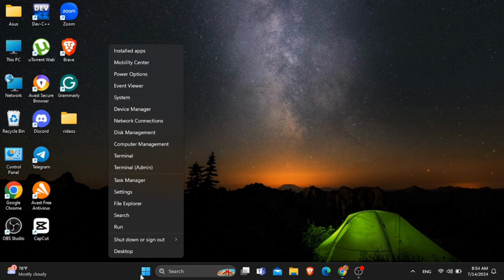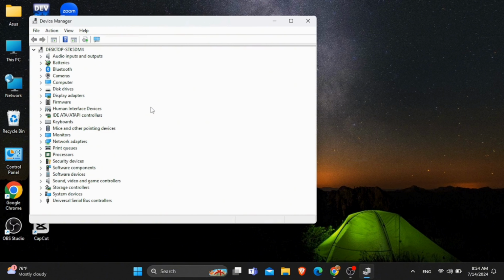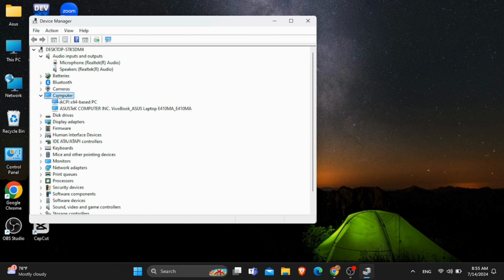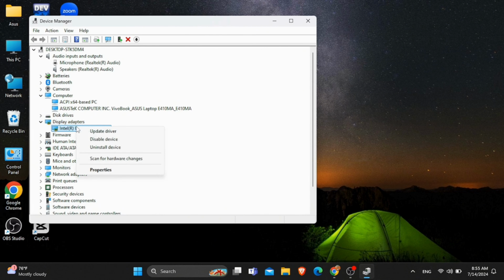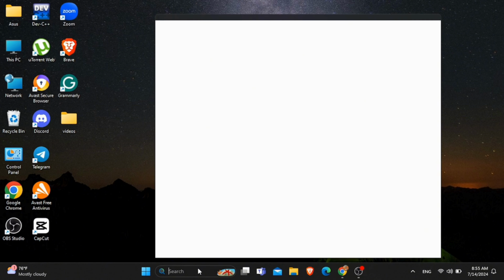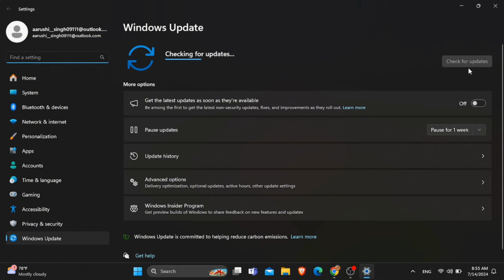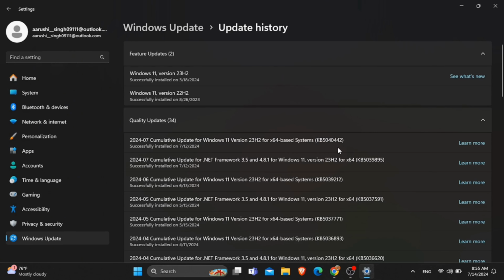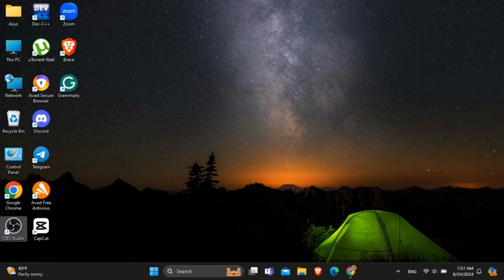How to Fix Computer that Keeps Restarting | PC Rebooting Issue (2024)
How to Fix Computer/Windows 11 that Keeps Restarting | PC Rebooting Issue (2024)

Ready to fix a computer that keeps restarting in 2024? This guide provides step-by-step instructions on how to resolve the PC rebooting issue. Follow this straightforward process to get your computer running smoothly again.

In this tutorial:
0:00 - Introduction
0:15 - How to Fix Computer that Keeps Restarting | PC Rebooting Issue (2024)

Learn how to effortlessly fix a computer that keeps restarting in 2024 with this straightforward guide. This video covers the entire troubleshooting process, ensuring your PC stays on without unexpected reboots.

Fix your computer's rebooting issue with ease by following this guide in 2024!